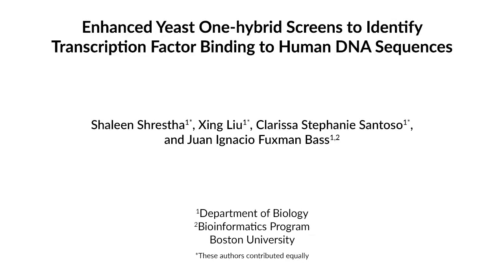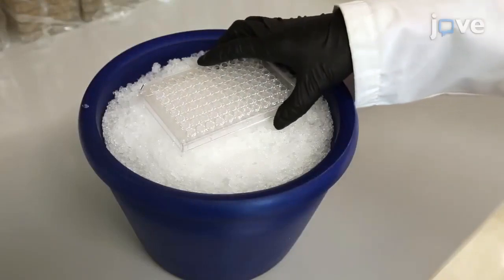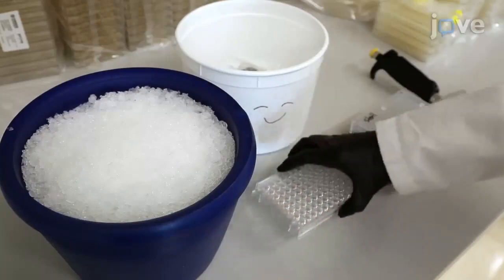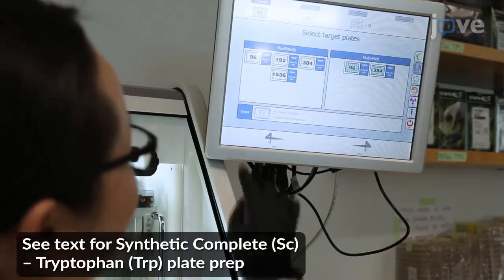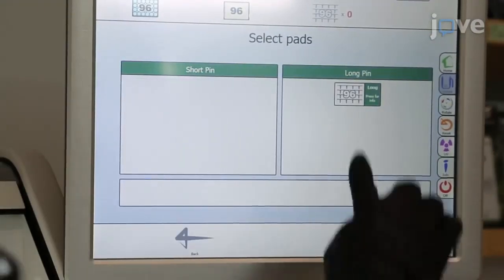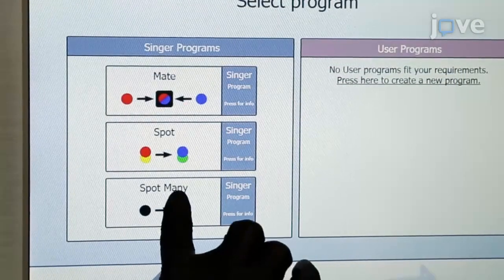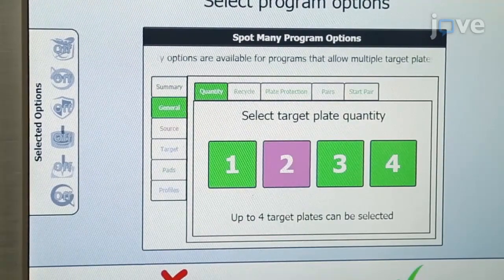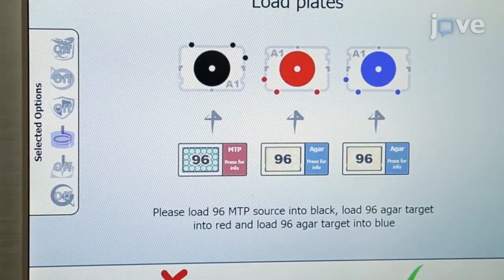Yeast One-hybrid Screens To Identify TF and DNA Sequences Binding | Protocol Preview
Enhanced Yeast One-hybrid Screens To Identify Transcription Factor Binding To Human DNA Sequences -  a 2 minute Preview of the Experimental Protocol

Shaleen Shrestha, Xing Liu, Clarissa  Stephanie Santoso, Juan  Ignacio Fuxman Bass
Boston University, Department of Biology; Boston University, Bioinformatics Program;

Here, we present an enhanced yeast one-hybrid screening protocol to identify the transcription factors (TFs) that can bind to a human DNA region of interest. This method uses a high-throughput screening pipeline that can interrogate the binding of less than1,000 TFs in a single experiment.